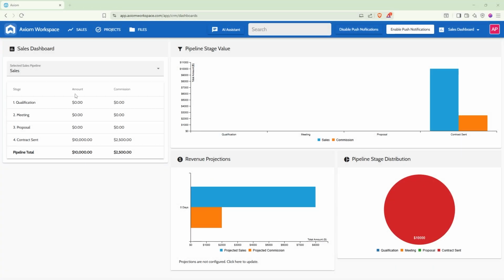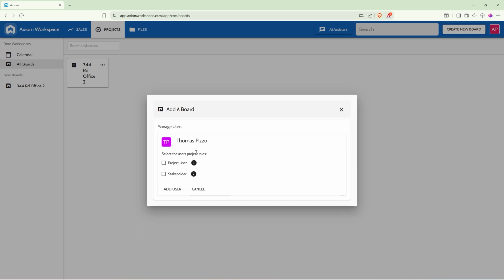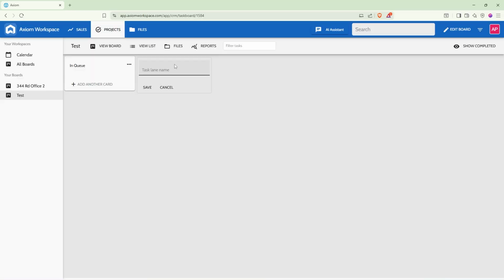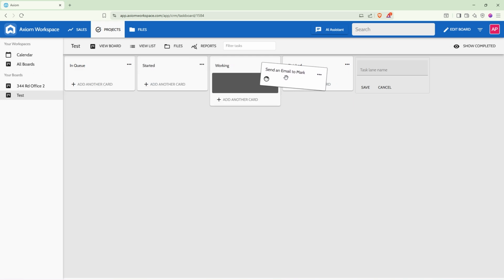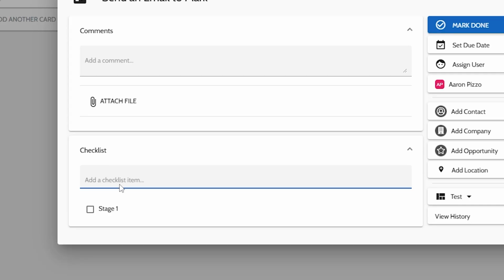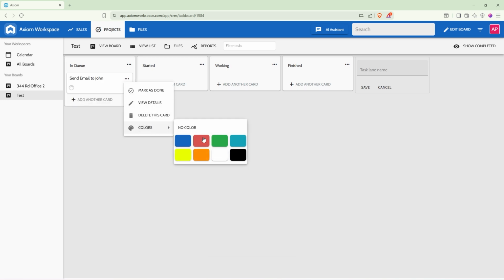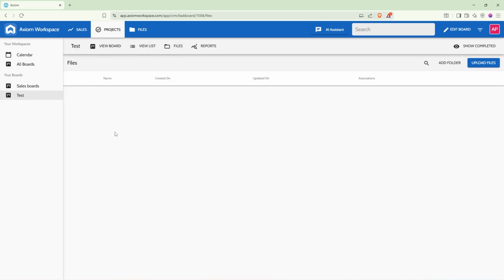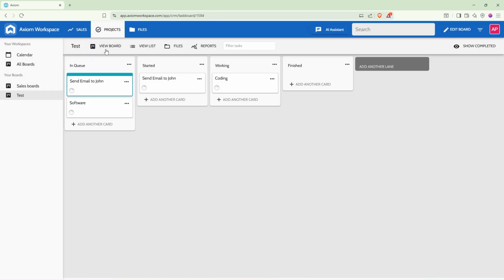How to use TASKBOARDS in Axiom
➡️In this video, I demonstrate how to use the Task board feature within Axiom Workspace.

➡️ Axiom Workspace is a CRM that allows companies to manage their business efficiently to save money and time. Axiom has a variety of features such as, Task boards, contacts, prospects, opportunities, data charts, campaigns, and much more.

Timestamps:

0:00 Introduction
0:11 Creating a Board
1:31 Adding Tasks
2:48 Board Settings
3:48 Outro